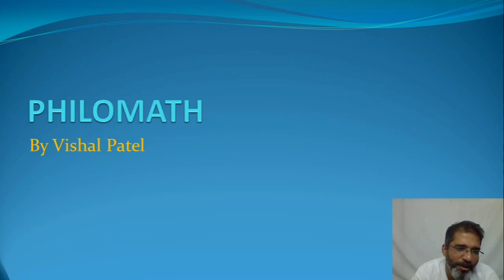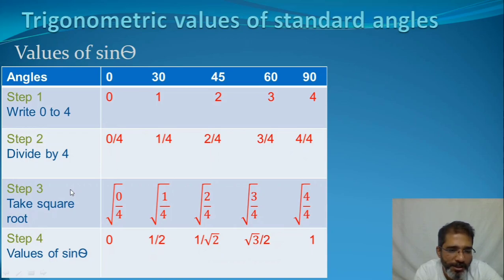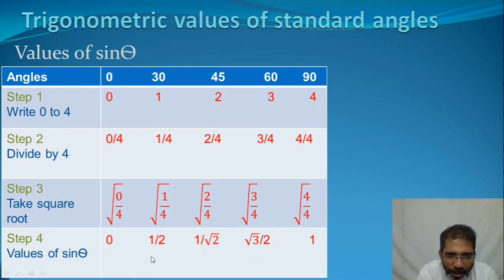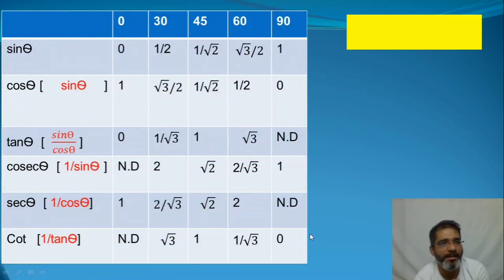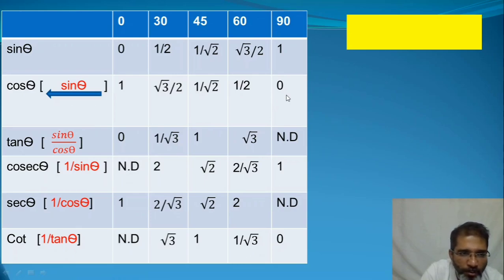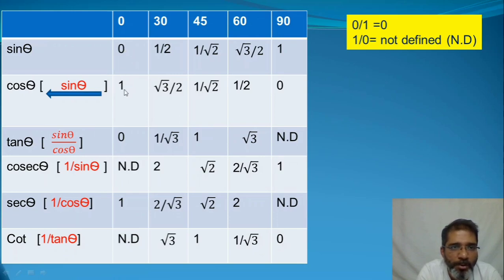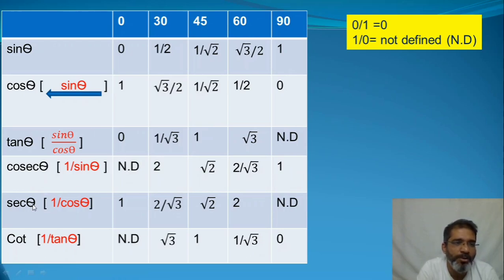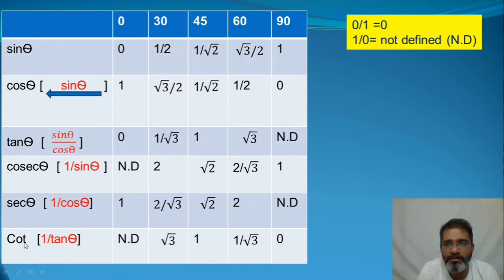Trigonometric Values Of Standard Angles|| Very Easy To Understand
Patel's Academy is now on Google Play